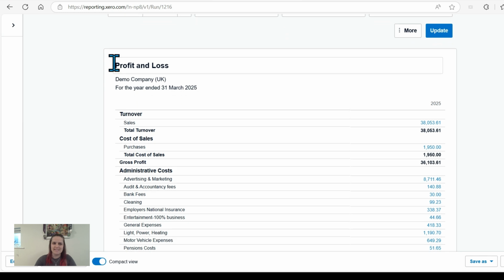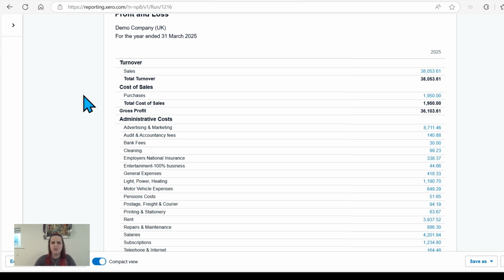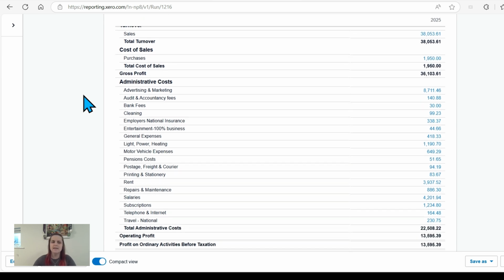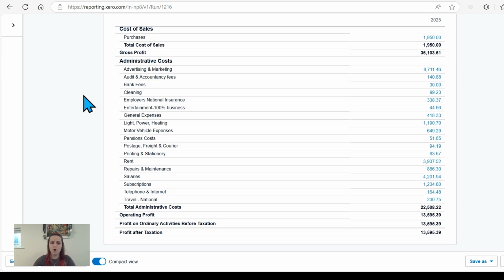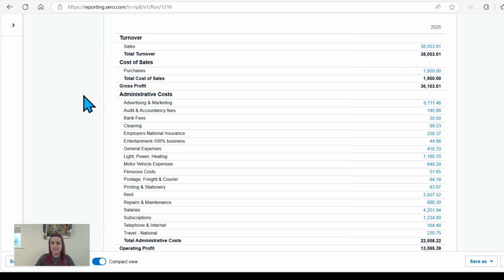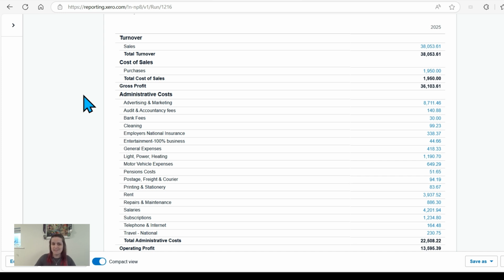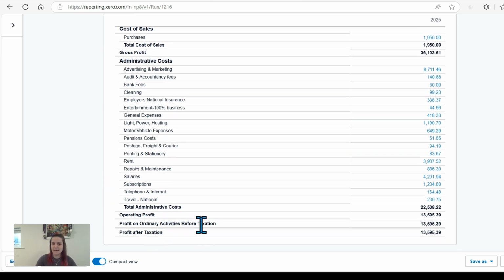Net Profit vs Gross Profit in Xero (Understanding Profit & Loss)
This step-by-step tutorial explains the difference between gross profit and net profit in Xero, helping you understand how each figure is calculated within your Profit and Loss report. If you’re unsure which number matters most—or how to interpret your business performance—this guide breaks it down clearly and simply.

💻 What you’ll learn in this video:
- The difference between gross profit and net profit
- Where to find each figure in the Xero Profit and Loss report
- How Xero calculates cost of sales and operating expenses
- How to interpret your margins and business performance
- Common mistakes when reading the P&L and how to avoid them

🔑 Why understanding gross vs net profit matters:
- Helps you assess the true profitability of your business
- Improves decision-making around pricing, costs, and budgeting
- Ensures you understand what’s driving your financial results
- Makes it easier to communicate performance to stakeholders or advisors

Ideal for small business owners, bookkeepers, and anyone using Xero who wants a clearer understanding of their Profit and Loss report.